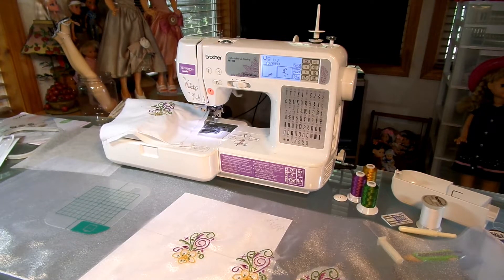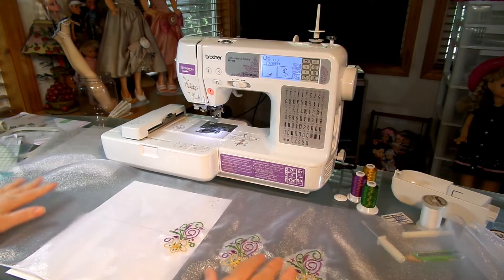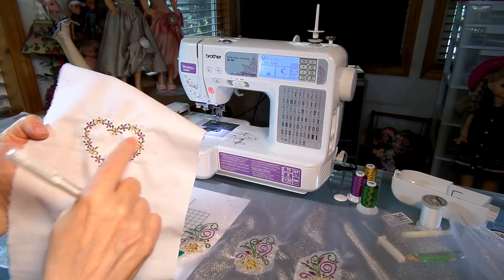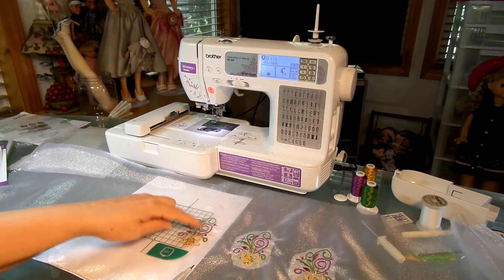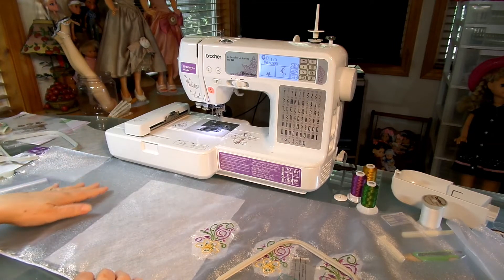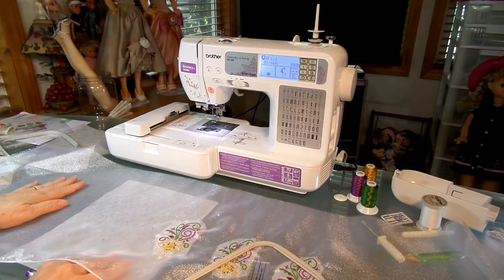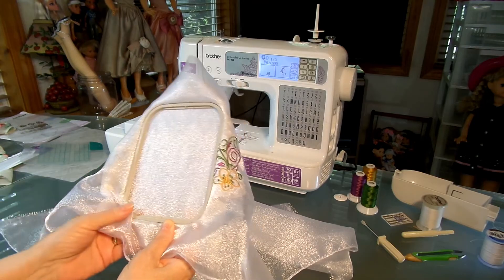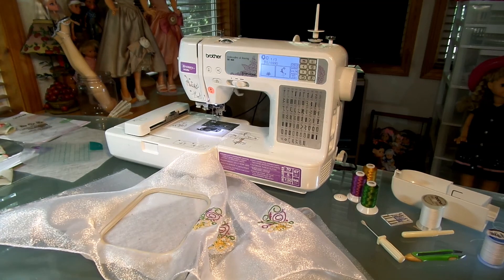How to Align Patterns for Machine Embroidery on Organza Fabric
Not the best video but it shows an easy way to align the embroidery design on organza fabric with typing paper and the plastic grid insert.